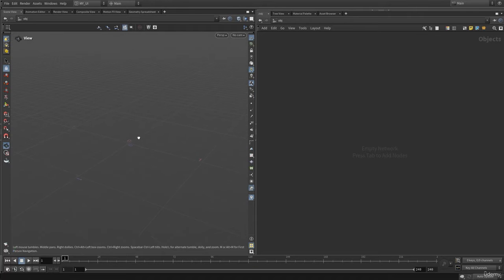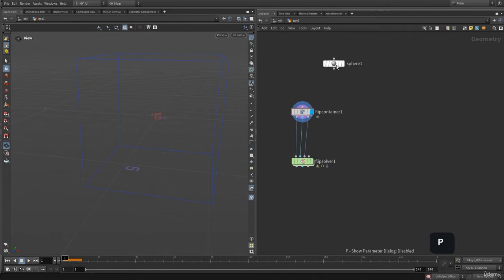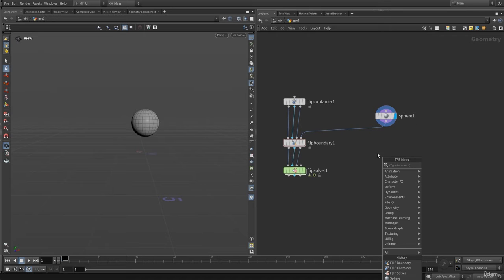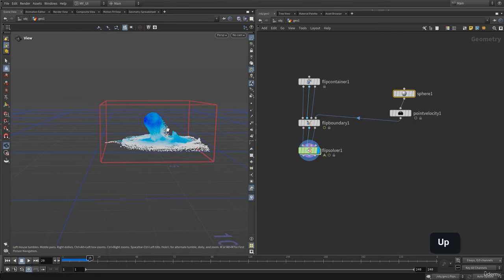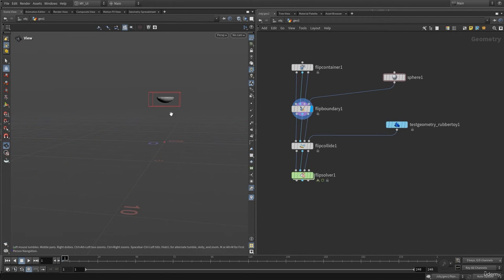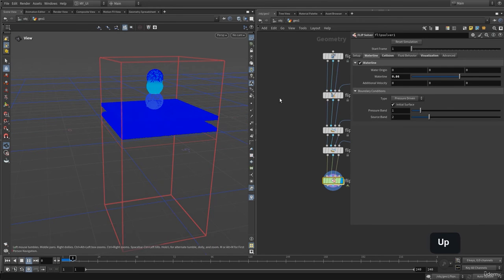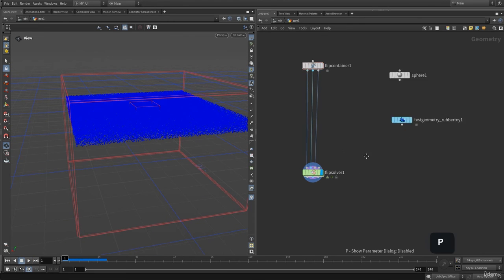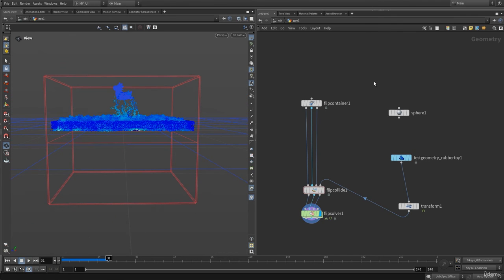83 Flip SOP Solver